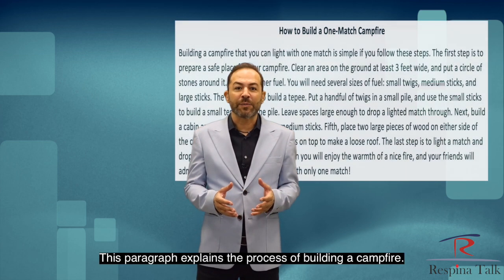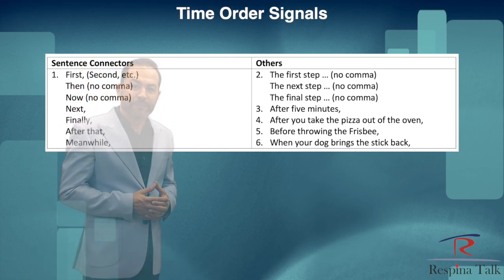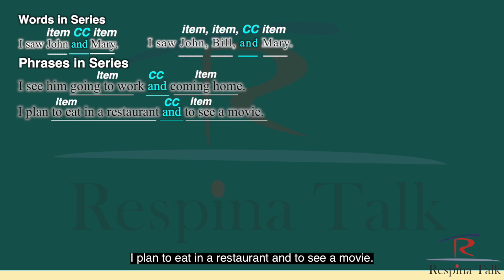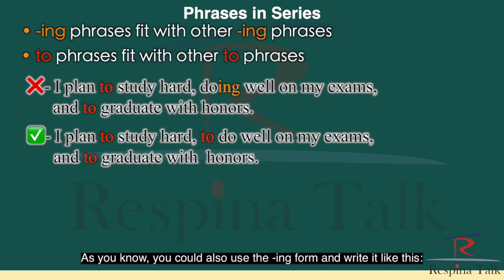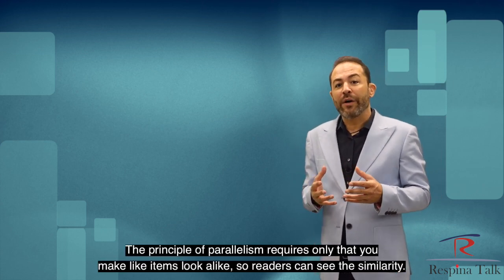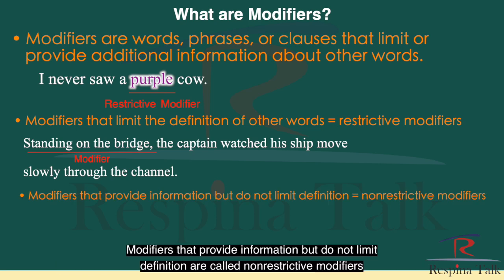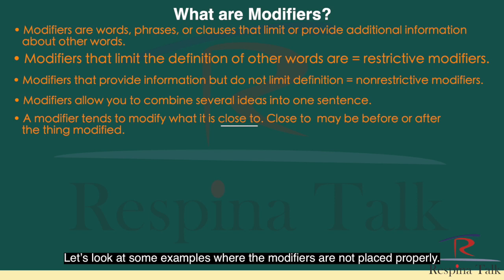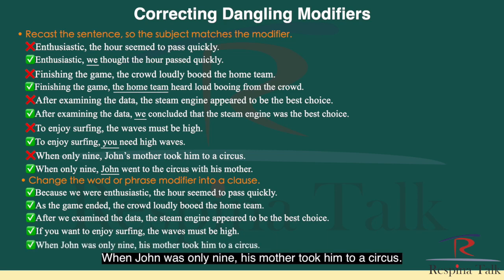IELTS Writing from A to Z... Stage 2 Unit 5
Watch this full course on IELTS writing. All you have to do is watch the videos in order, then complete the exercises that go along with them. The videos are broken up into three parts, each including anywhere from four to eight units. There are four lessons in the first stage, which covers the fundamentals of sentence and paragraph formation. In the second stage, you'll learn about and practice writing six different types of paragraphs throughout six lessons and two reviews. You'll get in-depth descriptions of each paragraph type, along with examples of how to write each one, and will have practice exercises meant to help you retain the information. You will benefit significantly from learning how to construct solid paragraphs when it comes time to write essays. In the third phase, you'll study the six most frequent essay formats on the IELTS Task 2 writing exam (three essay types have been covered so far; the others are coming soon). High-quality essays are within your reach at the end of this course thanks to the lesson-by-lesson guidance and clear directions provided throughout. Remember that just watching the videos won't help much unless you actually write and have someone else edit it. Ideally, you should write four or five paragraphs after each course and have them edited. When you use our writing correction services, we'll offer you a standard topic, give you a precise score, repair your grammar and vocabulary, give you suggestions for better words to use, provide you with feedback on how well you've performed the task, and how well it's organized. email us for more information: .